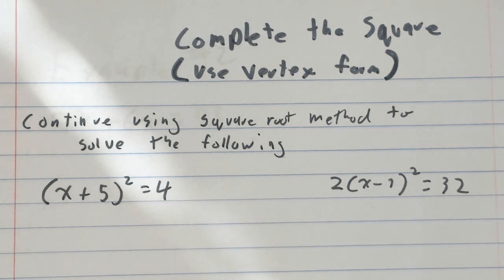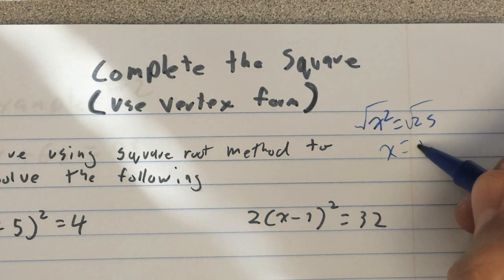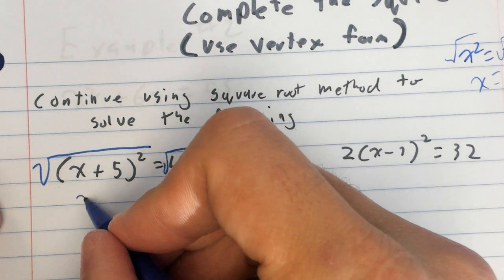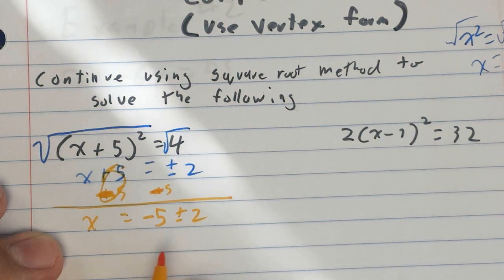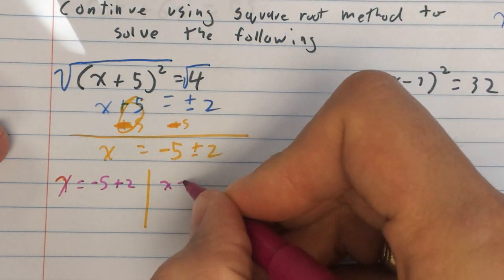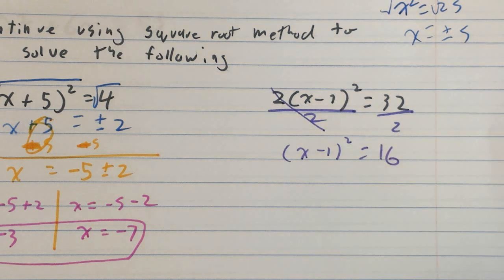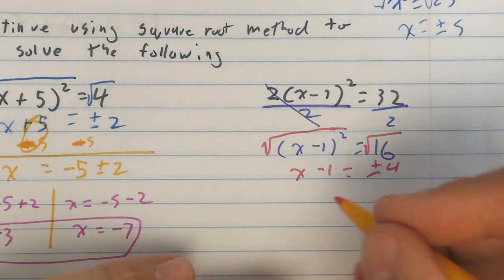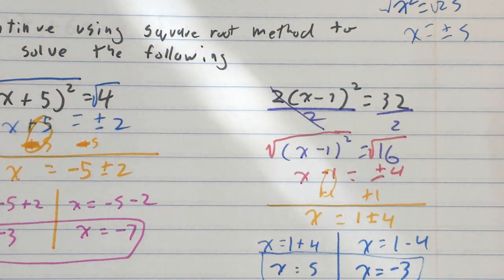01 Continue Using Sqrt Method